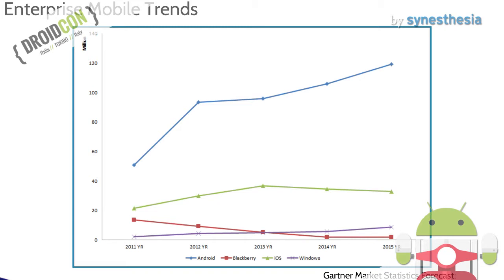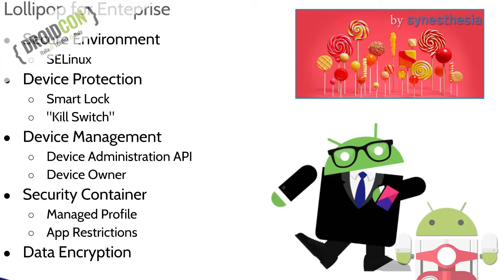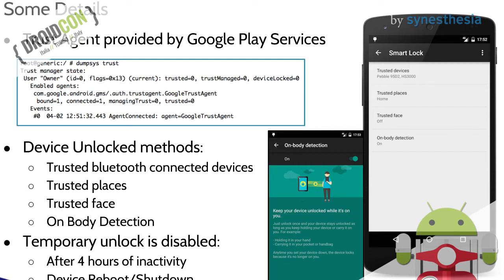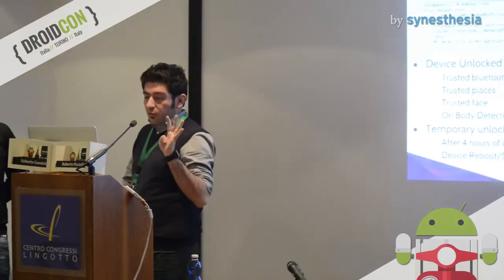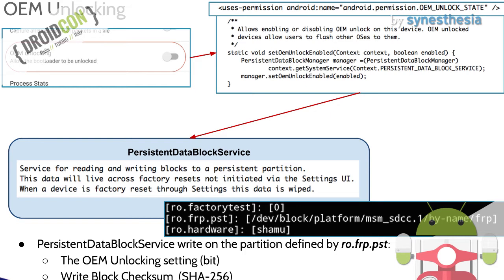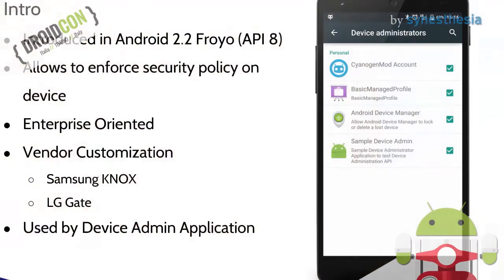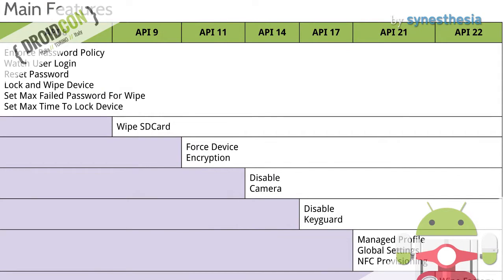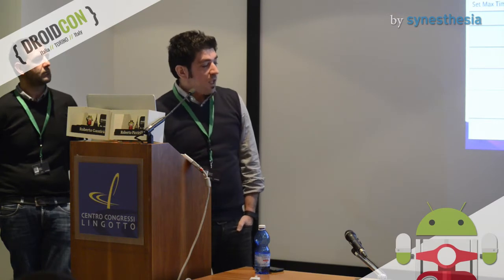Droidcon 2015 / Android Lollipop for enterprise - Roberto Gassirà, Roberto Piccirillo